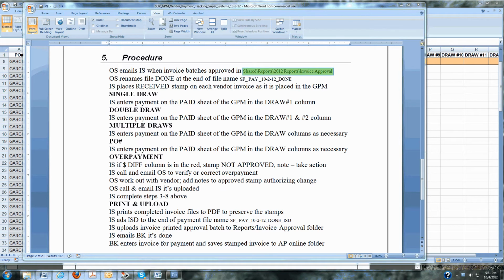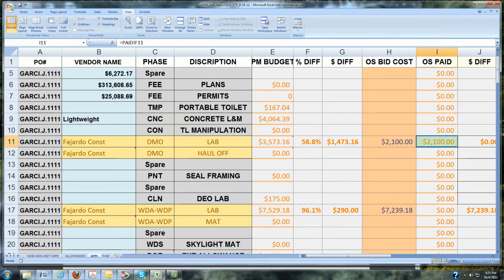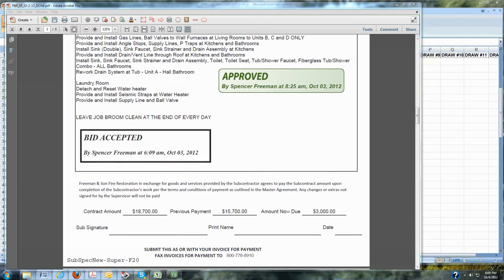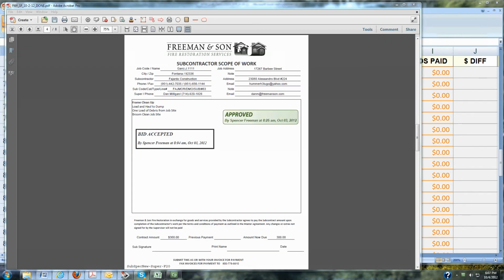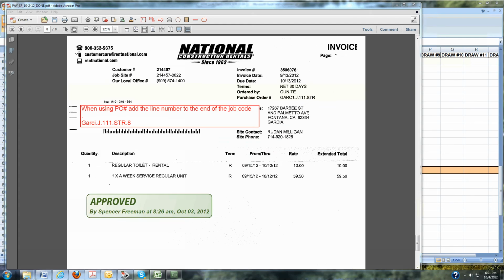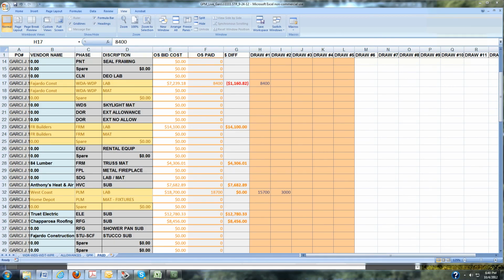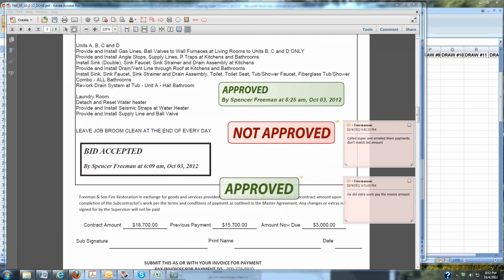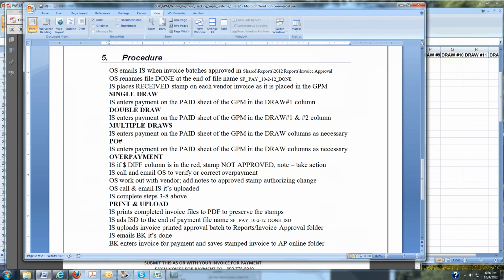GPM Vendor Payment Tracking Tutorial